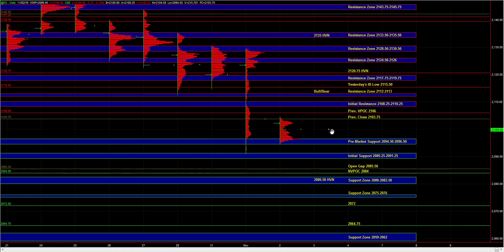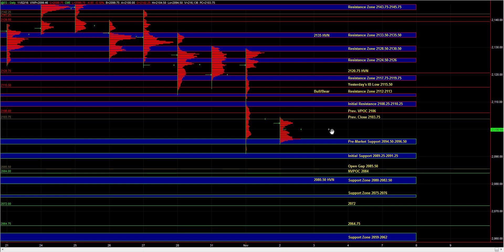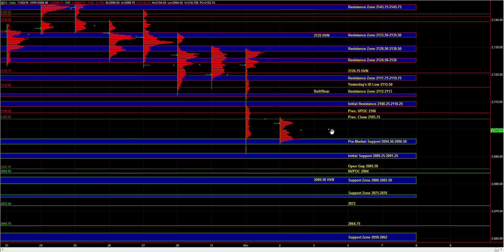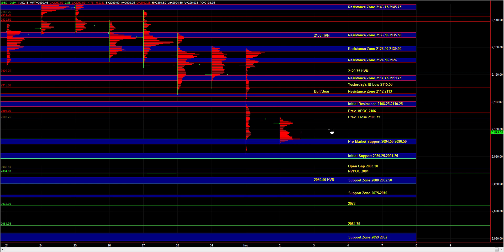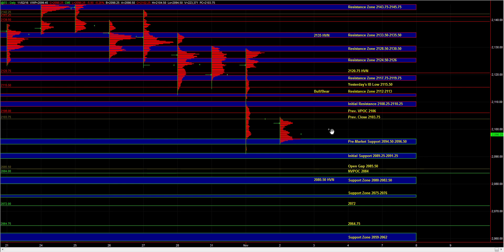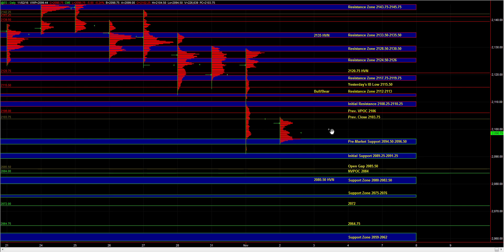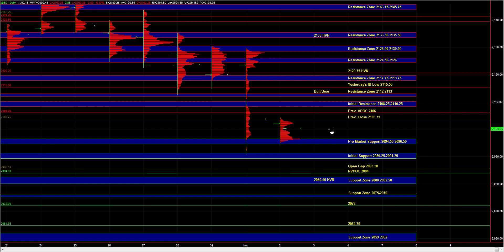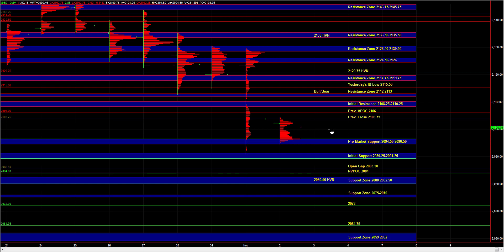11/02/2016 E-mini S&P 500 Futures Key Support / Resistance Zones & Trade Plan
E-Mini S&P 500 Futures Key Support / Resistance Levels and Day Trading Plan for November 02, 2016. Posted 30 minutes before the open for EMiniPlayer members
Risk Disclosure: